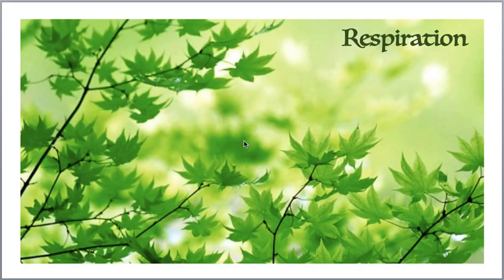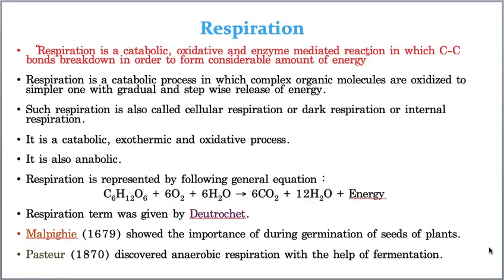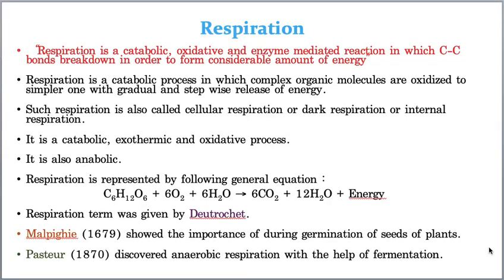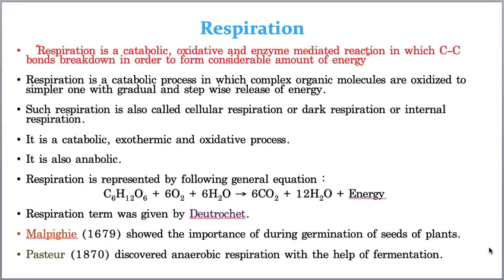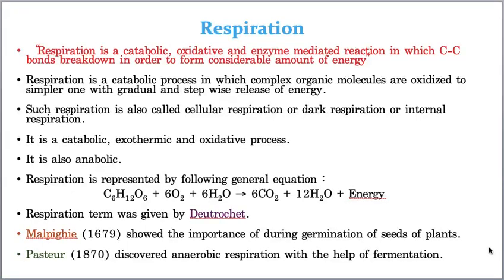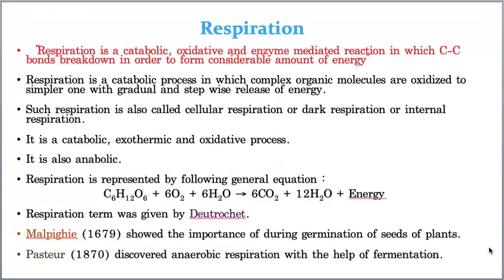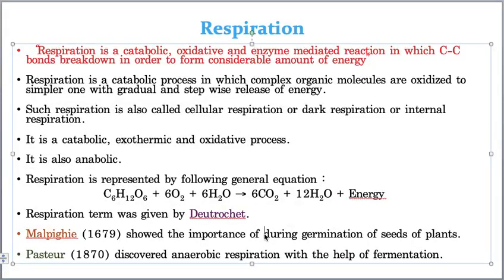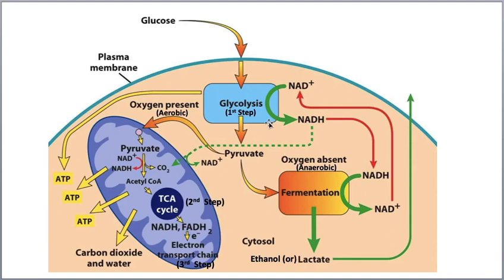Respiration (Lecture 1)